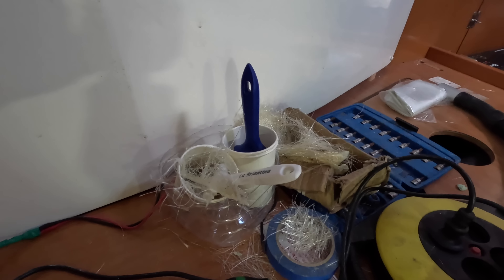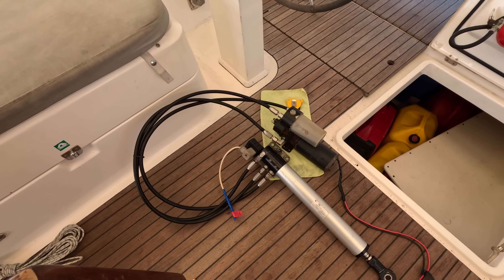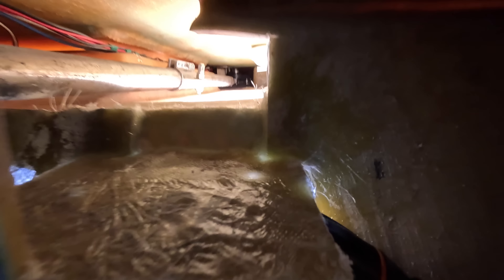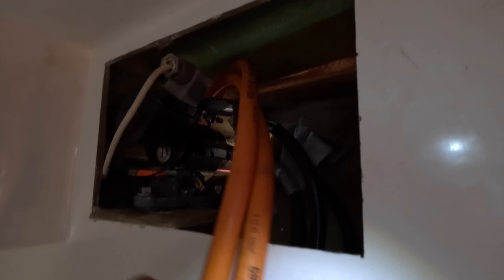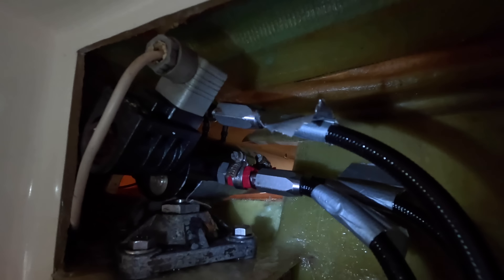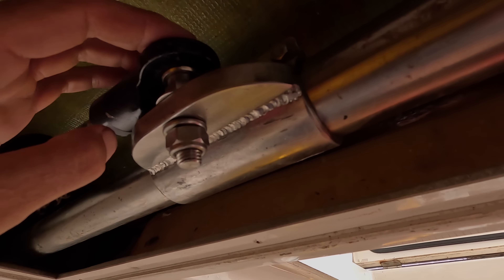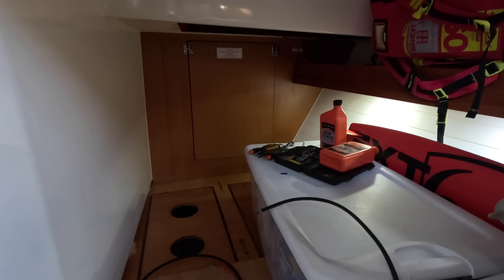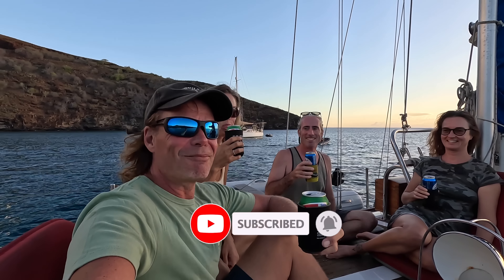SAILING MODIFICATIONS AND SETBACKS- SwT 145 - AUTOPILOT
In this episode, we are trying to modify the autopilot setup and address one of the problems that have been ongoing ever since I bought BE FREE.
I know lots of you guys wanted more details so this video is more detailed than normal and even some animated illustrations to visualize things.
Sailing is not only enjoying sunsets with friends, it's also lots of hard work.
So the cliche that sailing is fixing things in exotic places is actually more true than most of us like to admit.

You can also follow sailing with Thomas on other platforms for almost daily updated pics and videos, and even find yourself a new T-Shirt:

ABOUT THIS CHANNEL:
Sailing around the world in a Bavaria 55 Cruiser, making videos whenever we have time for it. I used to sail singlehanded and occasionally have sailing friends onboard. But now the permanent crew aboard BE FREE is including Gee from Holland. We are now exploring the pacific ocean.

Even though this is season 5 on youtube I did not make that many videos in the beginning. Before full-time sailing, I sailed several seasons in the Medetorian prior to this, and obviously also in Scandinavia. I have been traveling the world before and have also been an active regatta sailor. I had my first sailboat at age 7 and have been sailing ever since. Also, more than 10 years of experience in Search and Rescue at sea in Norway.

PLEASE BE KIND IN THE COMMENTS!
I'm just a normal person sharing my travel adventure through my eyes and experience from my perspective! Remember how I do things that might work for me but not for you. It might even not be the correct way to do things, and I don't have the blueprint either. I'm not perfect and nobody is. The day I believe I know it all and don't think I can learn new things I should go ashore.